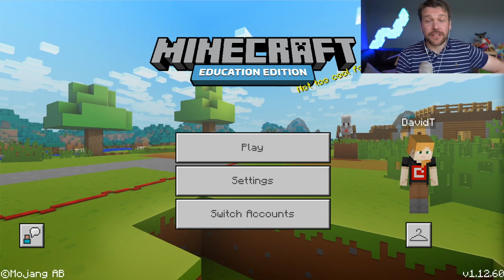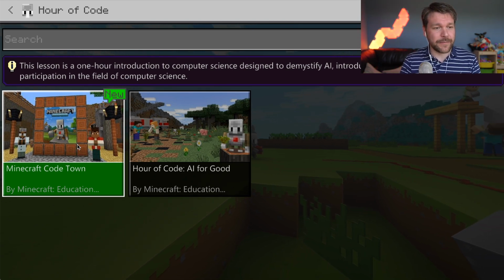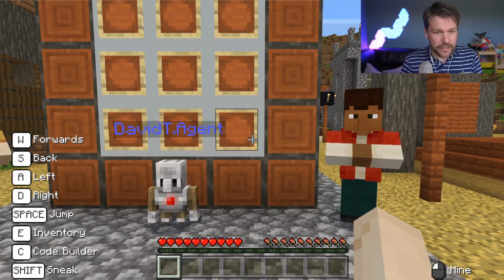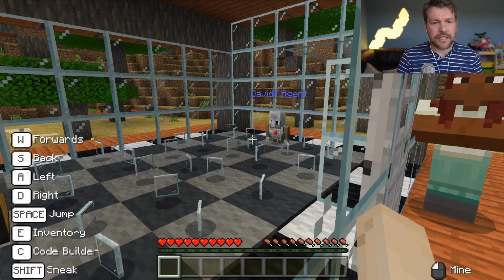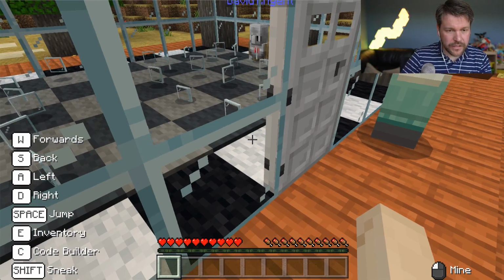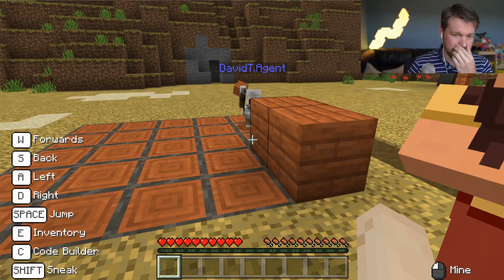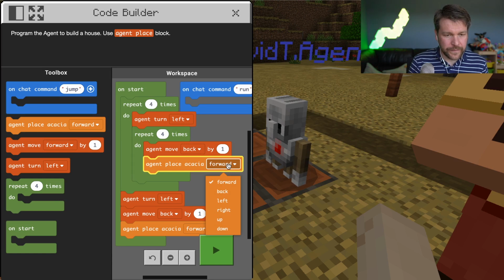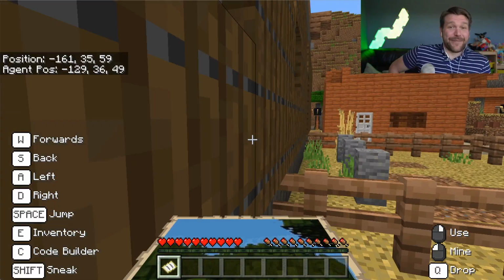Mr T plays Minecraft Education Live!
This is the first time we have attempted a YouTube Live stream so please be understanding if we have technical hiccups...